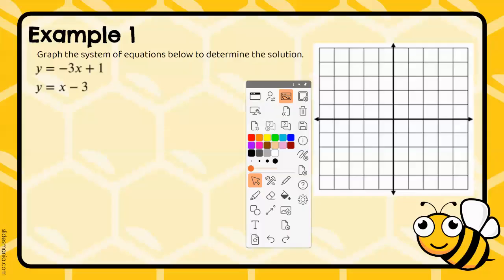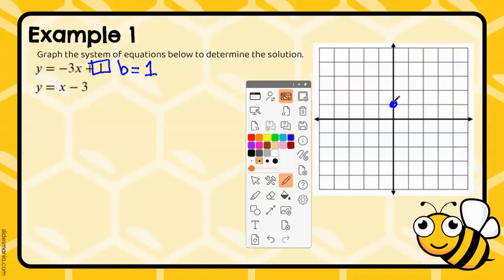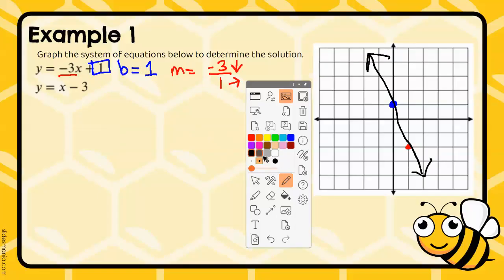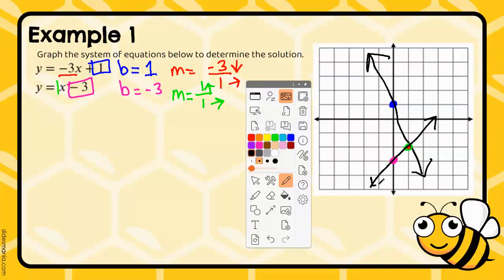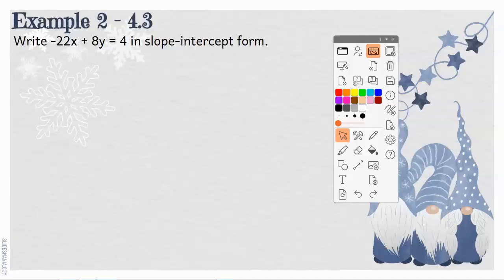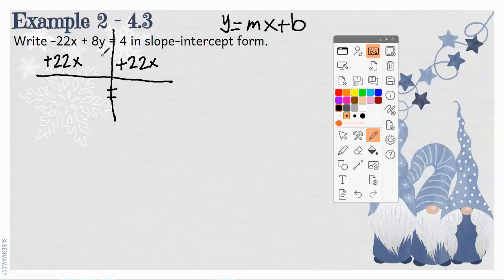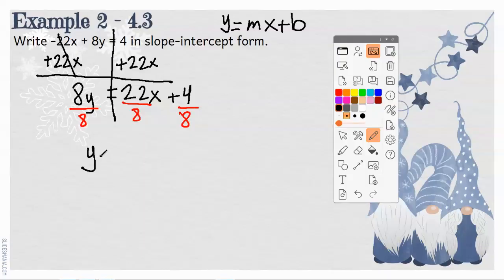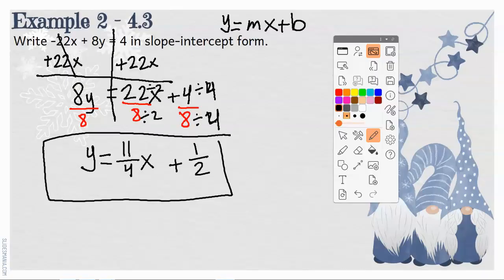Extra Credit Review